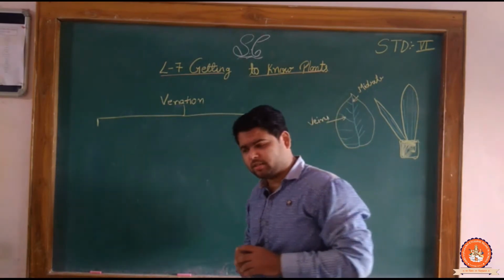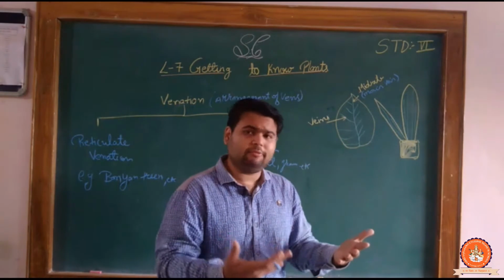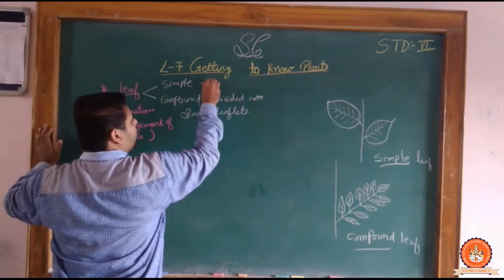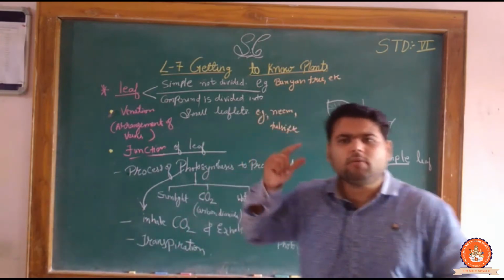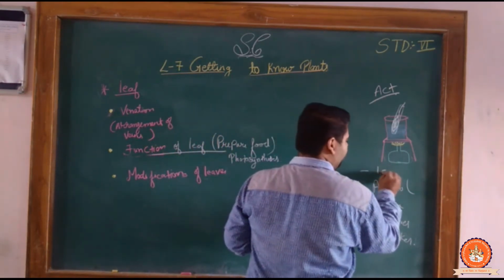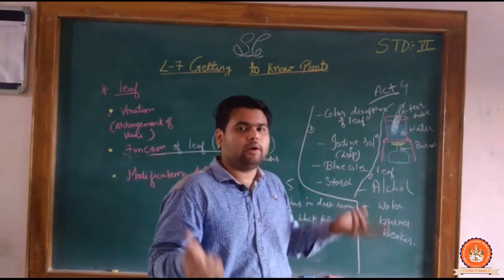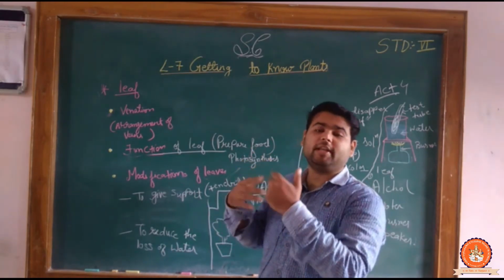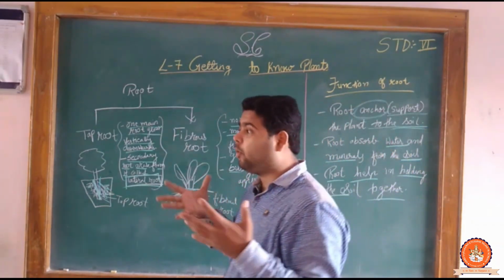(Lecture 23) Standard - 6, Subject - Science, Chapter - 7 (Getting to Know Plants) Part - 2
This video will make you understand in detail about the Chapter named "Getting to Know Plants" of Science subject of Standard 6.This video is recorded by Sufiyan Sir of Shri Sahajanand English Medium School (Nathej) Una.